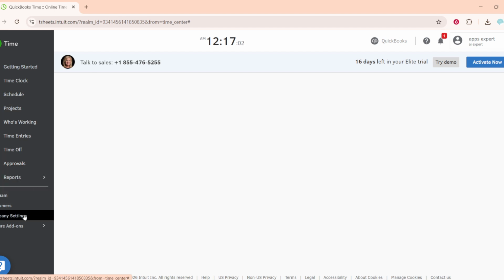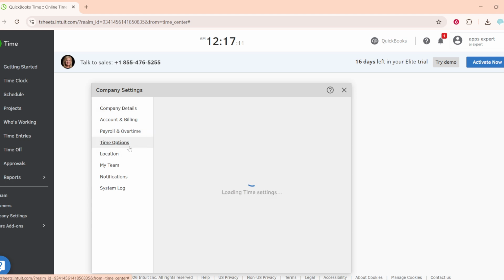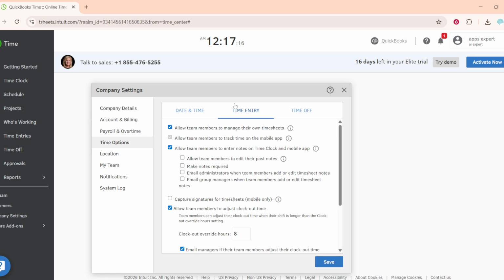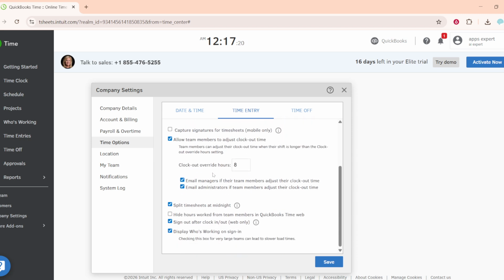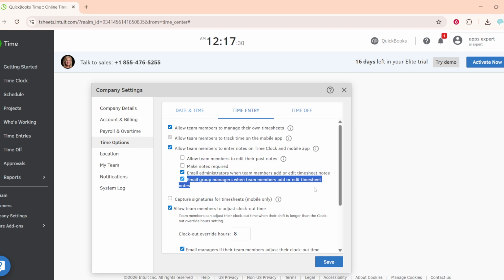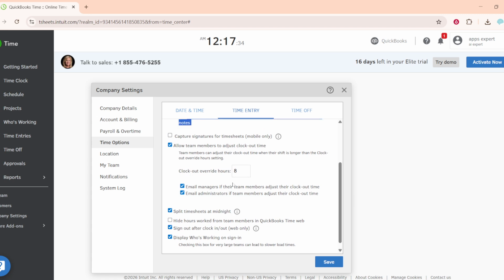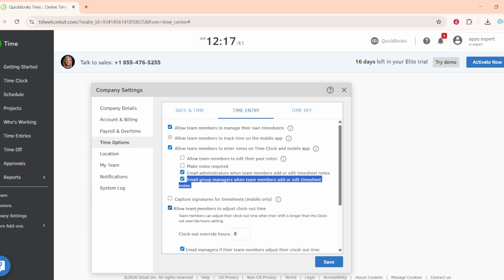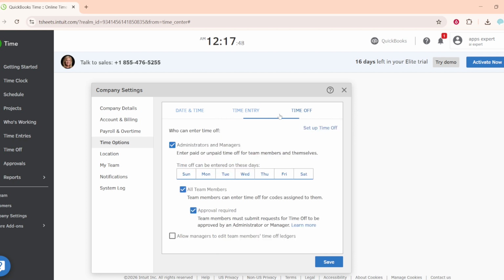How to set up approvals workflow in QuickBooks Time